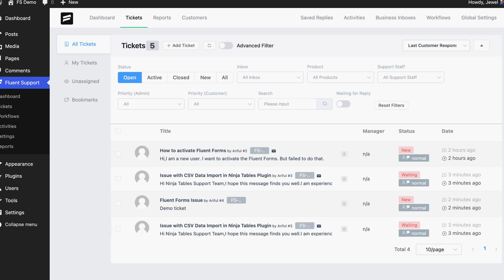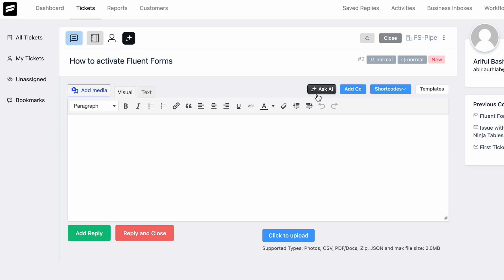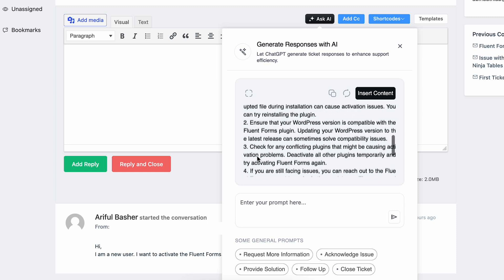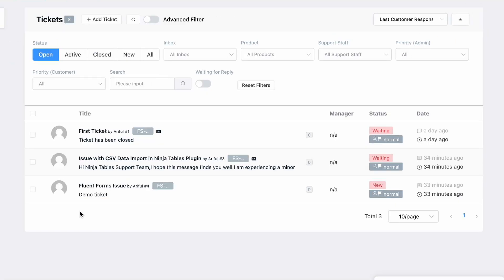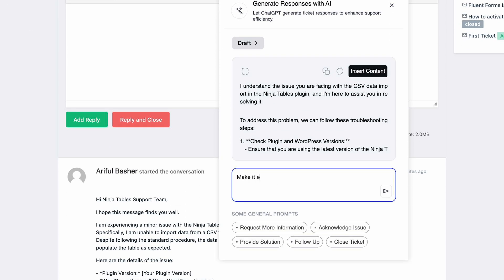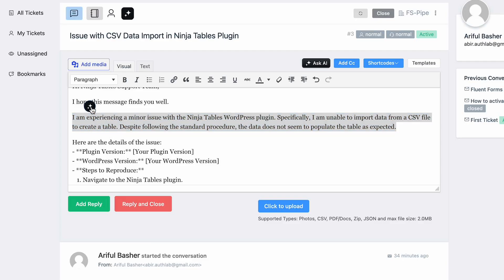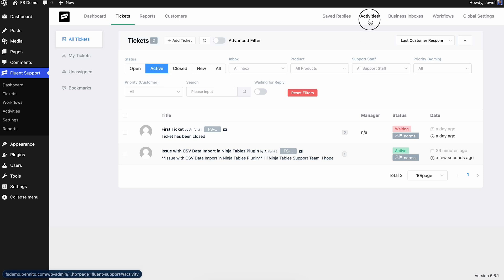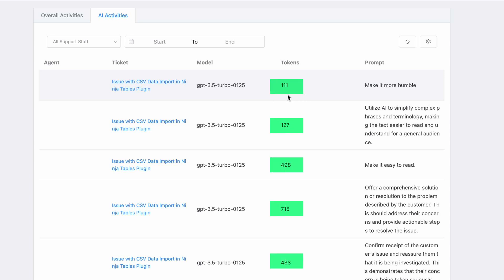Fluent Support 1.8.0: Elevating Your Helpdesk with Powerful AI Features!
Discover how Fluent Support’s new AI-powered features can revolutionize your customer support experience.

With AI integration through ChatGPT, automate responses, tailor content, and gain valuable insights—all while saving time and boosting efficiency.
Whether you're looking to streamline workflows or enhance agent productivity, Fluent Support's latest update is designed to keep your team ahead of the curve.

Watch the video to see how these innovative tools can transform your support strategy and elevate your service to the next level.